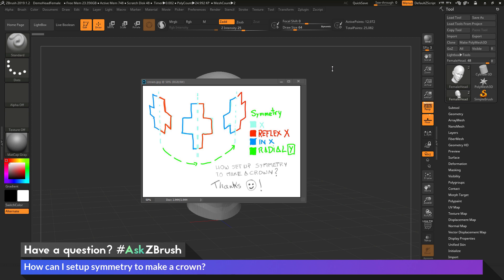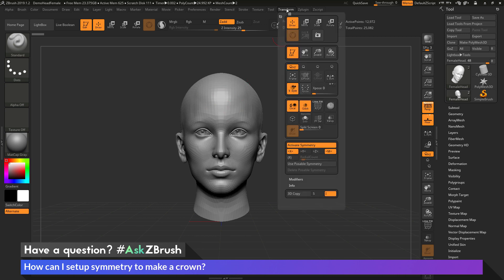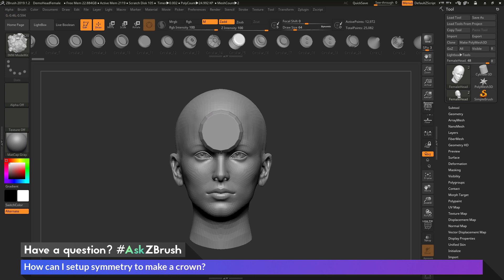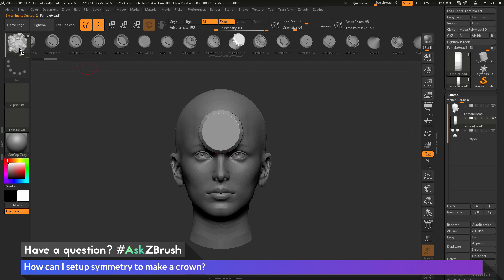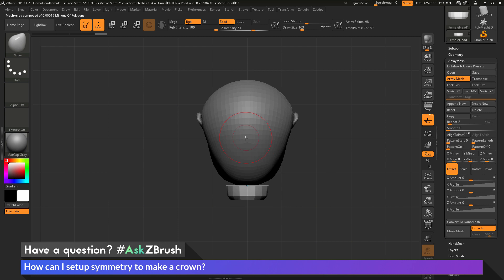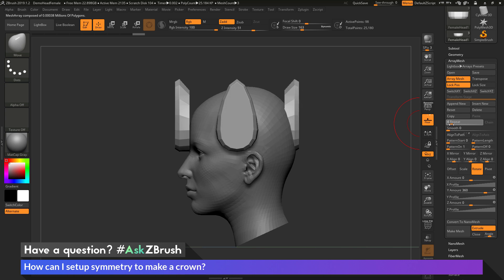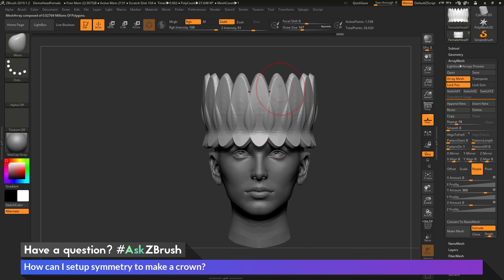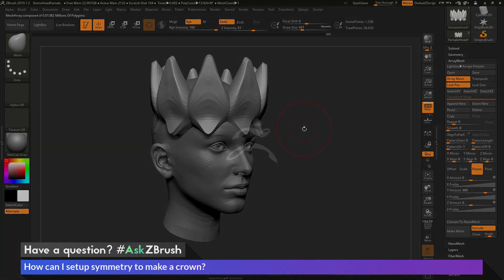AskZBrush: “How can I setup symmetry to make a crown?”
Video covers how to use ArrayMesh with symmetry to crate a symmetrical to generate a crown for the Demo Head Female model.